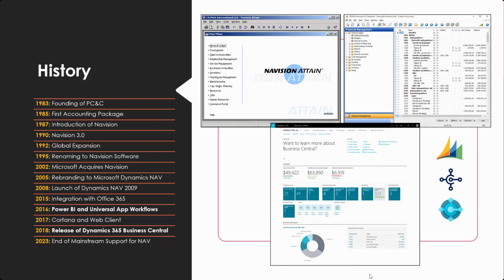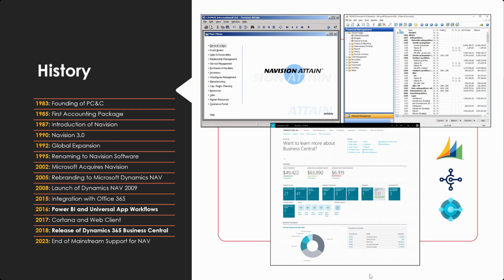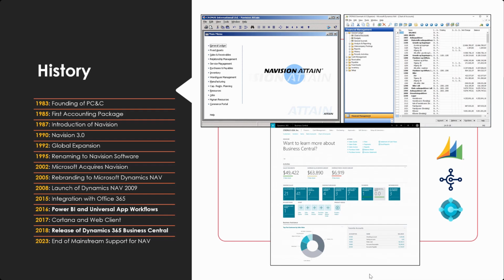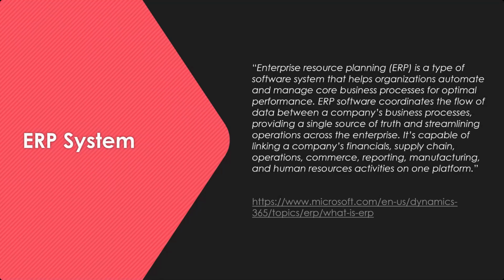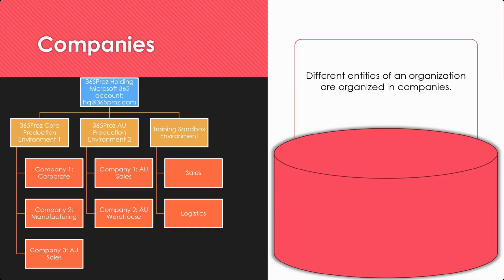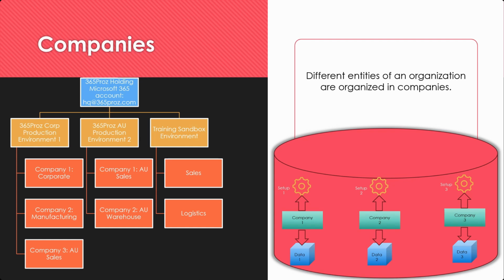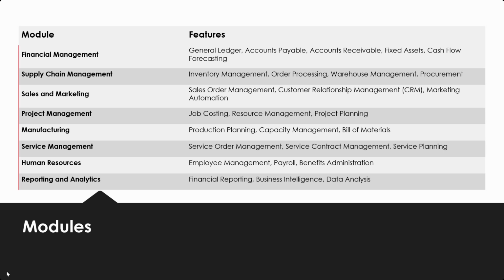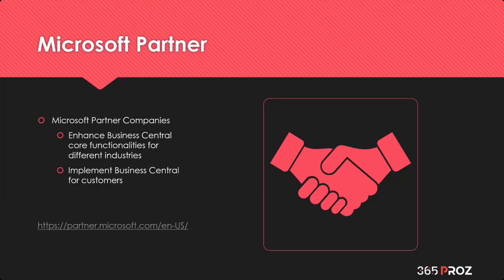👉 01_Business Central Explained: ERP Overview, History & Core Concepts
Learn the evolution of Microsoft Dynamics 365 Business Central—from Navision to the modern cloud ERP.
This video explains what Business Central is, how ERP systems work, and why Business Central is ideal for small to mid‑sized businesses.
Perfect for beginners, end users, and anyone new to Business Central.

TIMELINE:
00:00 Introduction – Why Business Central Has a Long History
00:45 Early Days: Navision Financials & Navision Attain
02:05 Microsoft Acquires Navision & Dynamics NAV Era
03:15 Role Tailored Client (RTC) – A Major UI Shift
04:30 From On‑Prem to Web Client & Cloud Access
06:05 Rebranding to Business Central & End of NAV Support
07:15 What Is an ERP System?
08:50 Why Business Central Is Ideal for Small & Medium Businesses
10:10 Multiple Companies in a Single Business Central Database
12:10 Business Central Modules Overview
13:55 Financial Management – The Core of Business Central
15:25 Role of Microsoft Partners
17:20 Business Central Updates & Release Cycle
18:30 Summary & What’s Next